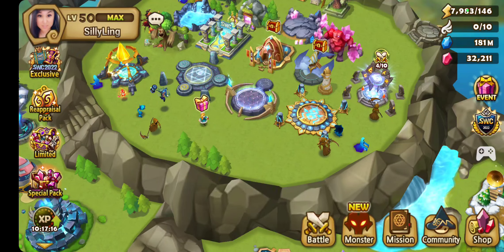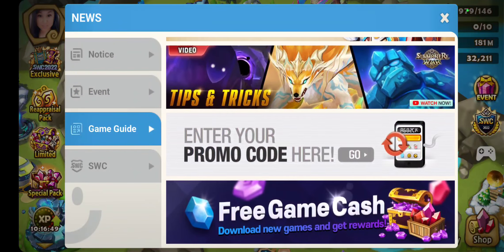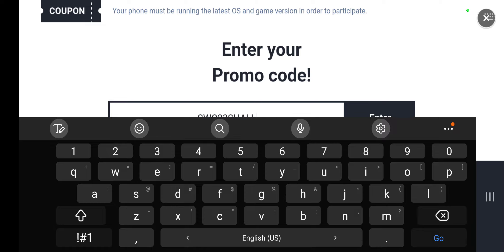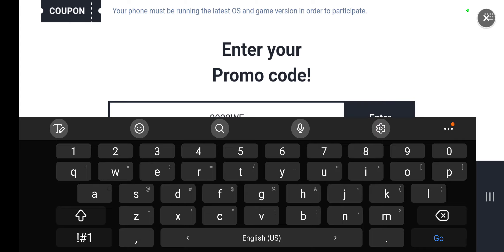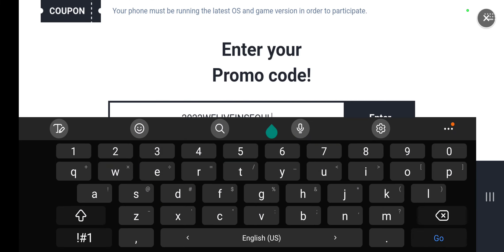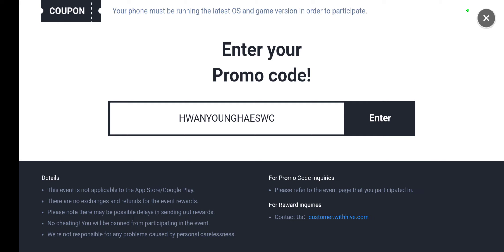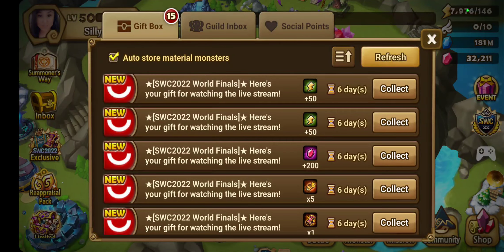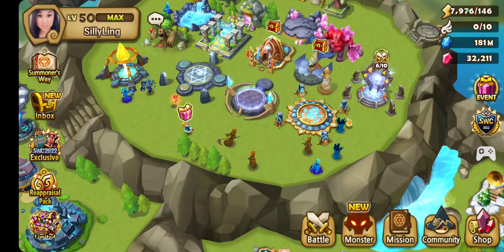Summoner War: Codes 2022 (video #591)